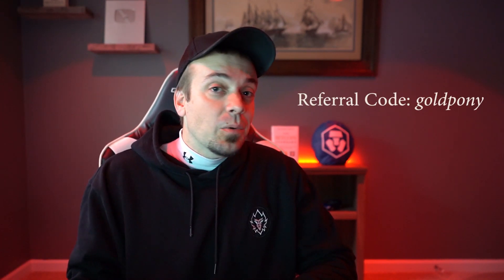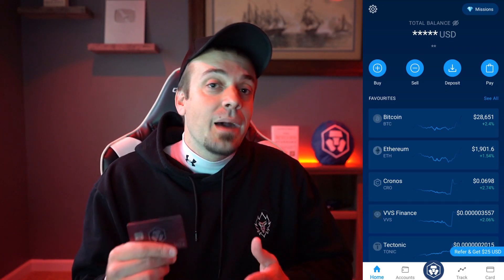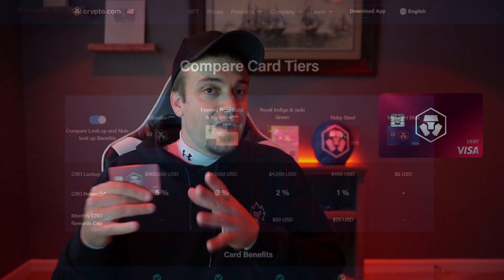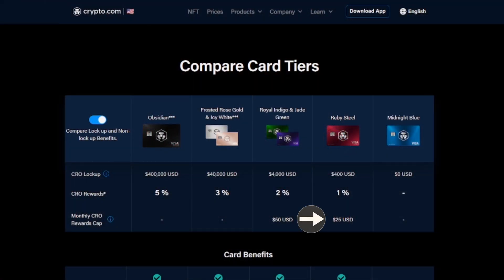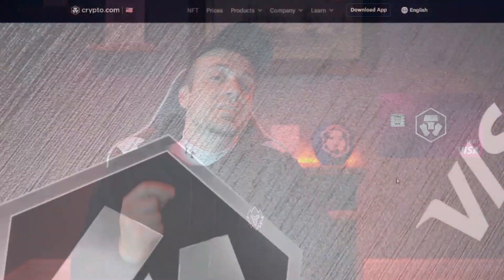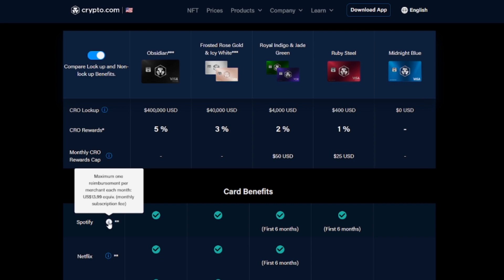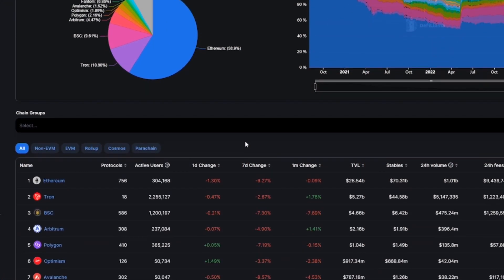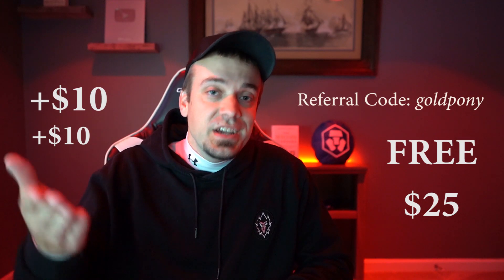5 Reasons why the Crypto.com Ruby Steel Card is still worth getting in 2023!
In this video I'll go over 5 reasons why the Crypto.com Ruby Steel VISA Card is still worth getting in 2023!

GET UP TO $45 IN CRO WHEN YOU SIGN UP FOR A CRYPTO.COM VISA METAL CARD USING MY LINK BELOW + MORE!

Referees (new users via my link) will get:

Crypto.com App referral program rewards:

Stake for metal crypto.com Visa card (ruby or above tier) -- Rewards in CRO: $25

Transact a minimum of $100 with the crypto.com visa card* -- Rewards in CRO: $10
* Only the first transaction conducted within 30 days upon card activation will be counted. Both physical and virtual card payments are acceptable.

Reach a trading volume of $500 within 30 days**  -- Rewards in CRO: $10
** Only fiat purchase, credit/debit card purchase, and crypto to crypto purchase on Crypto.com App will be counted.